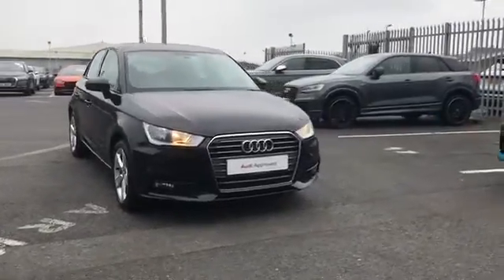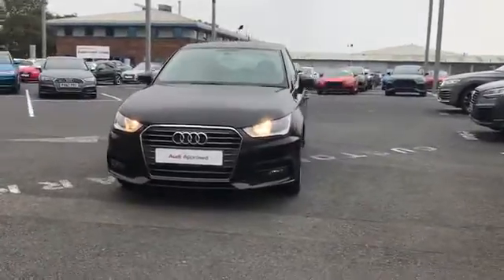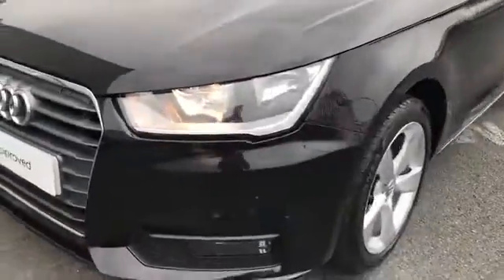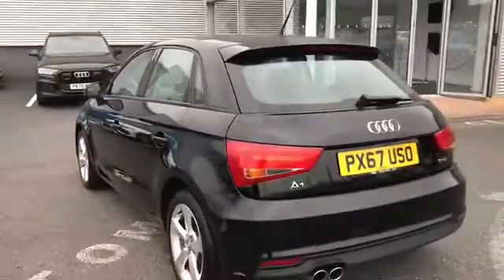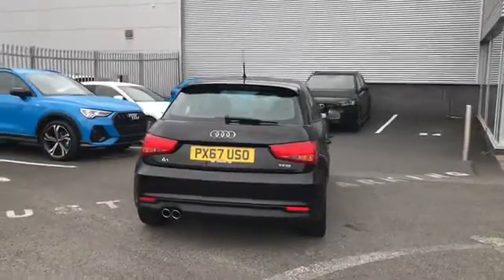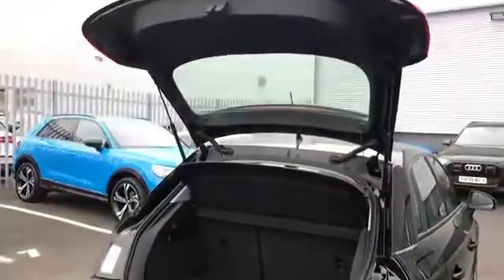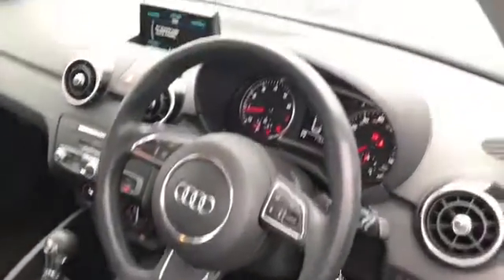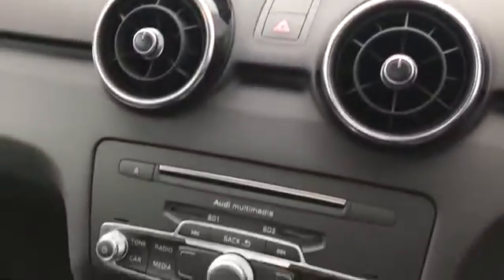Audi A1 Sportback Sport for sale at Carlisle Audi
Approved used Audi A1 Sport finished in Mythos black. This lovely A1 has a 1.4 litre petrol engine and comes with 16in alloy wheels, a rear parking system - making parking easier than ever and Audi hill hold assist! Not only does this car look great is also comes with bluetooth interface, cruise control for those longer journeys, 6.5 in gloss black display screen and Audi drive select which can be used to adapt to your driving style!